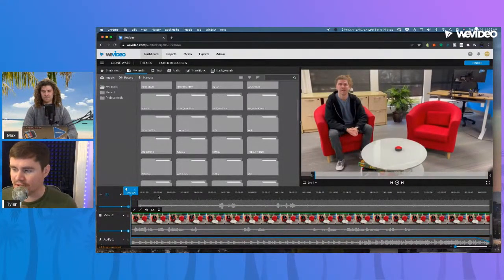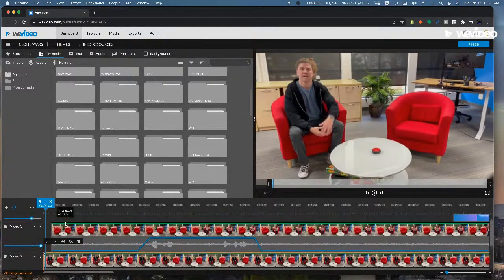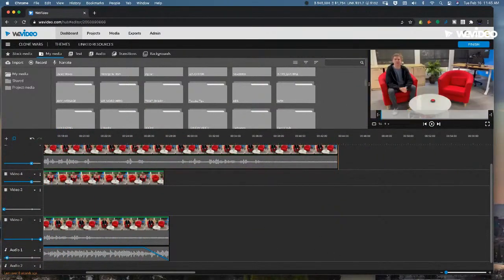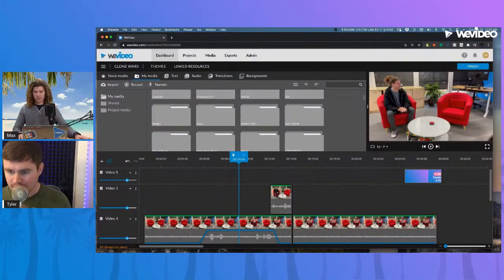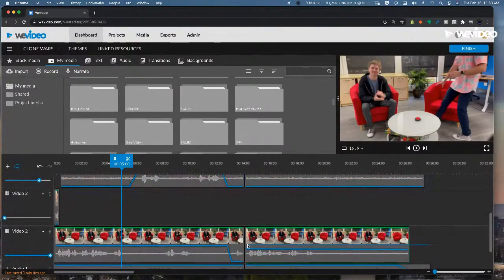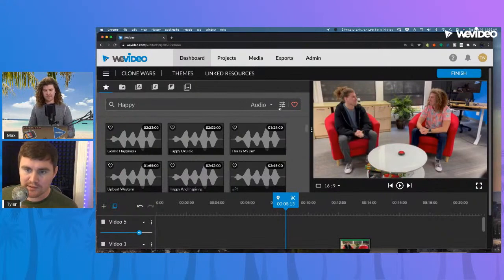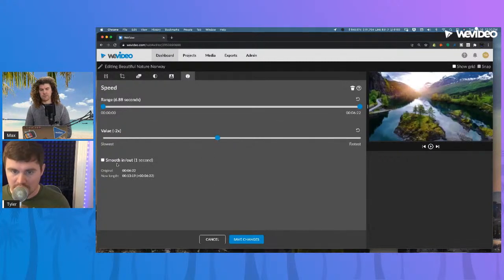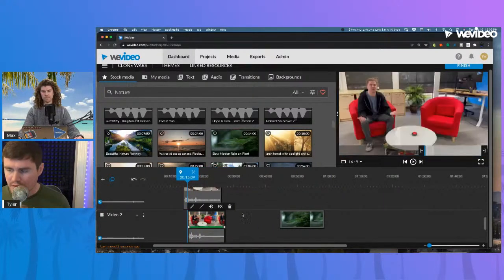Tuesday Tips and Tricks LIVE: How to clone yourself with WeVideo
Join us for another Tips and Tricks LIVE! Max and Tyler are going to walk through the different ways you can use the new WeVideo cloning tool to clone yourself. You can use this as a cool effect for a social post or a fun way to make it seem like you're interviewing yourself!

As always, leave any questions or comments in the chat!